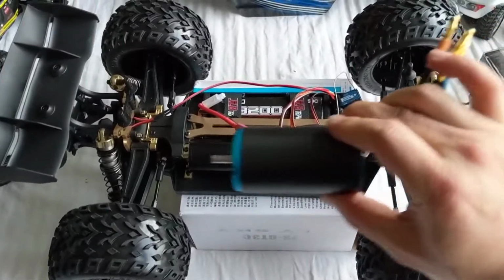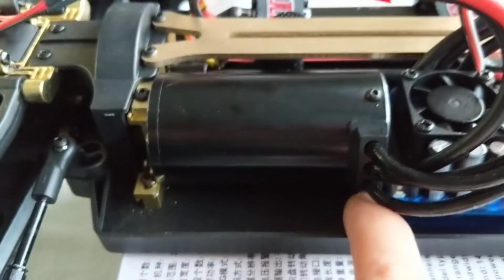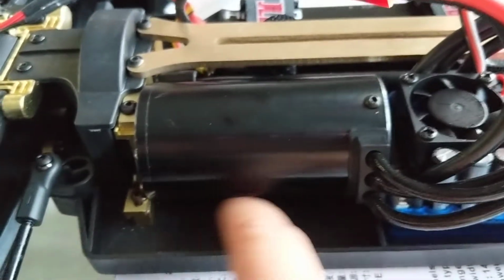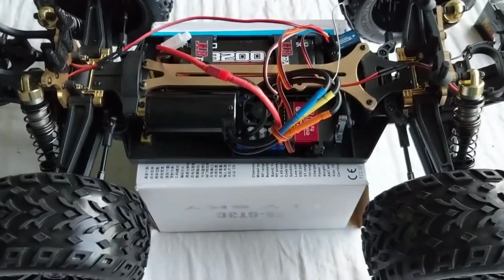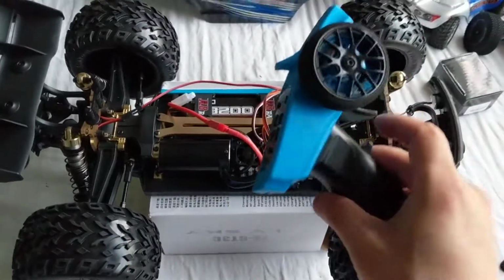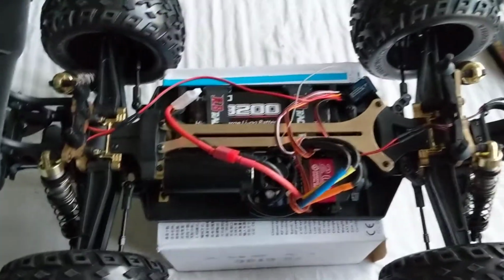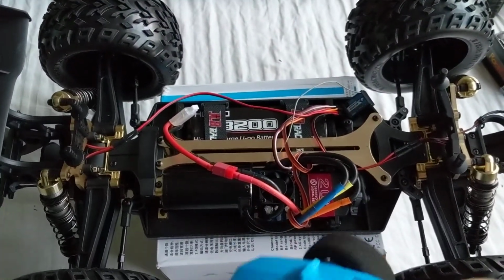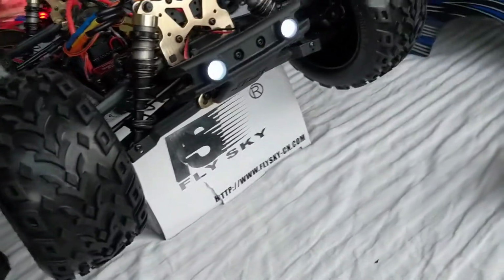JLB Cheetah - assembled with 120A ESC and 4076 brushless motor.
Got the Cheetah assembled. Came together easily, but need to make some adjustments before I can give it a good run. Still need to figure out the gearing, 20t wouldn't fit and 19t is tight.
Bummer that the 4274 brushless motor couldn't fit, overkill anyways. Managed to get the 4076 in tho!

Gonna get a MC vid up soon!